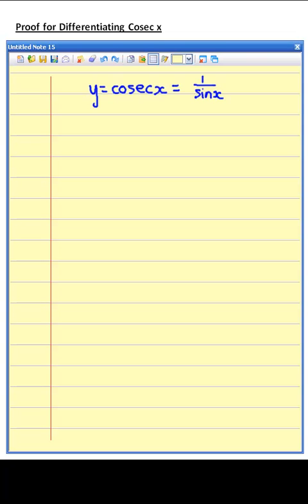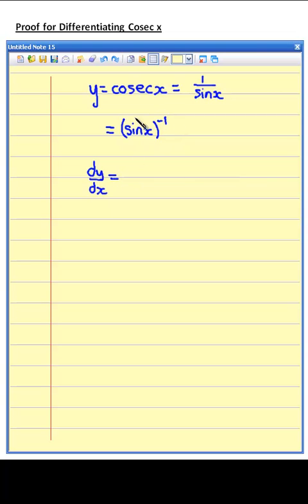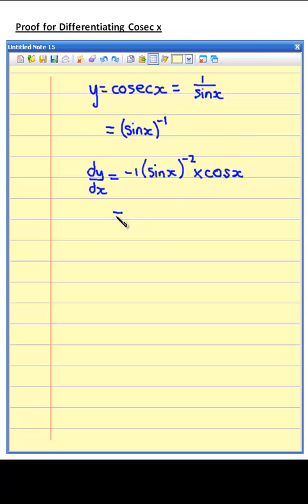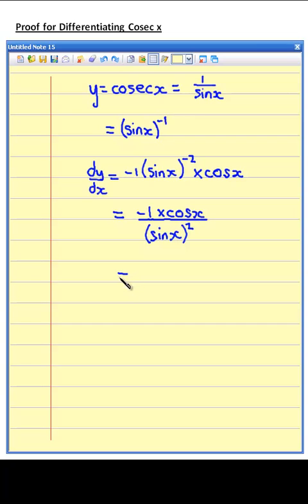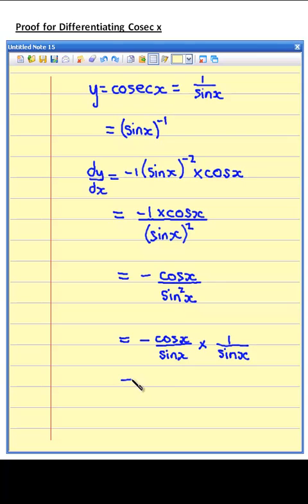Differentiation of Cosec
How to differentiate cosecx